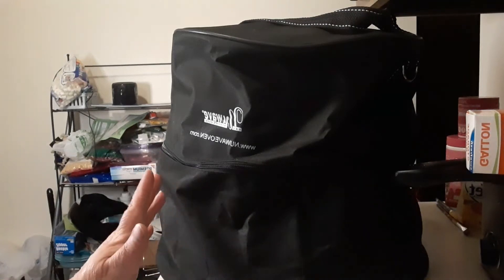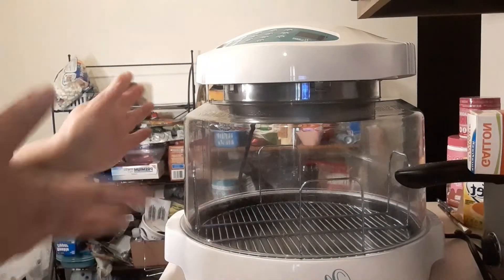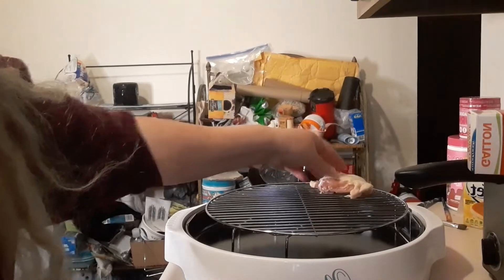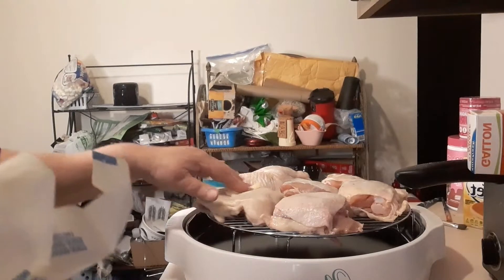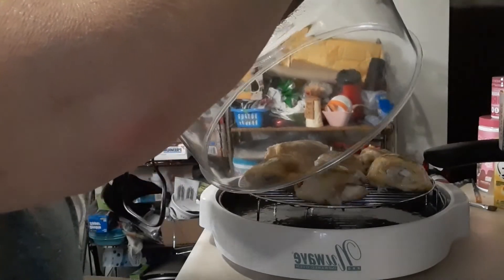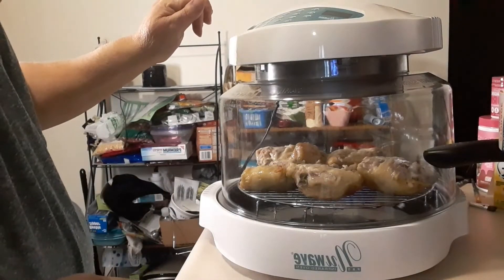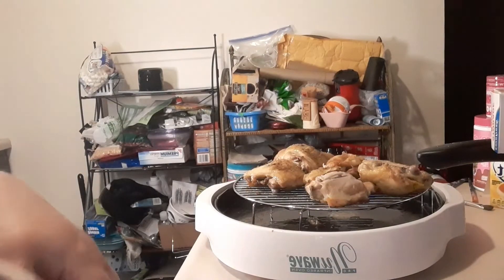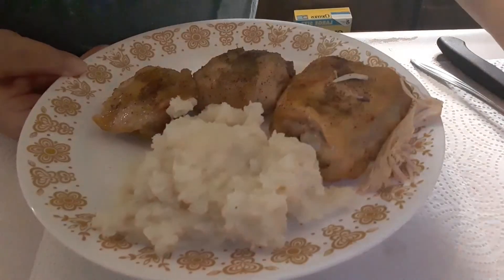NUWAVE Cooking Ep 1 Simple Chicken Thighs w/ Idaho Roasted Garlic Instant Potatoes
Join me as I cook my lunch in my NUWAVE PRO Oven.

2 inch rack
Cleaned chicken thighs skin on... if you use skinless please use caution on cook time to not dry out chicken follow instructions in book.
20 mins on high
Turn, 15 to 20 mins additional depending on size of thighs...

Caution on the steam.. always lift lid so it is opening away from you or wait a few mins before lifting the lid...